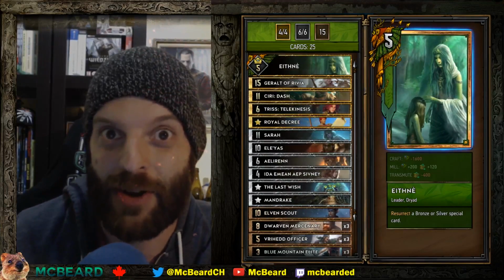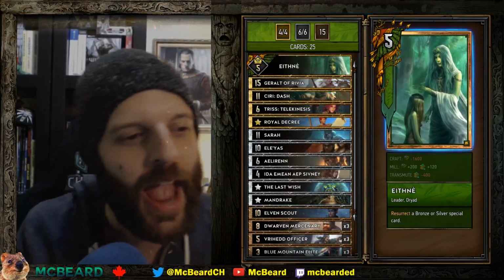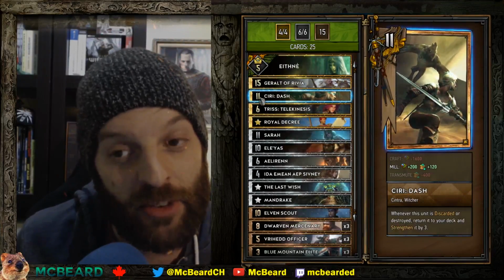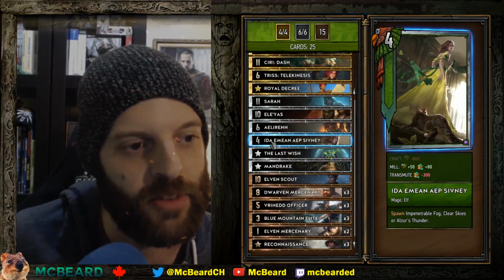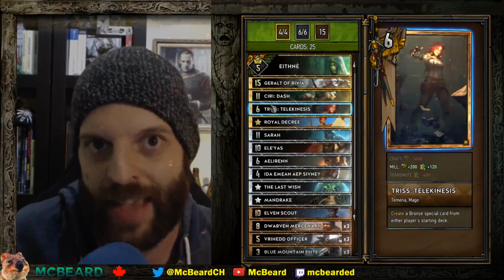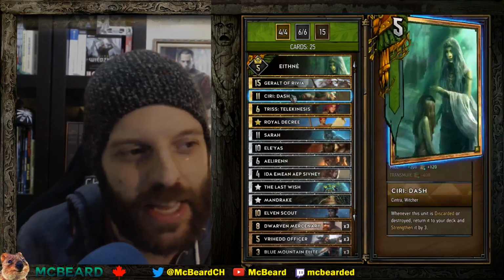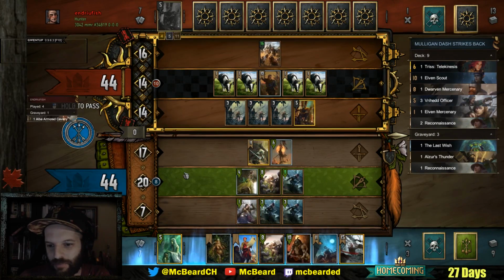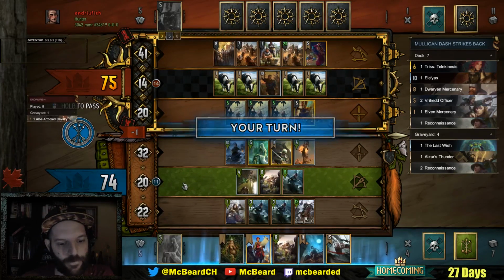[GWENT] Mulligan Dash Forever - Deck Guide/Gameplay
Today is a very special video. One of my all time favourites - Mulligan Dash. There are so many ways to make this deck work, and this is the latest incarnation. RIP this deck in Homecoming.

We play most weekdays, and some weekends too.